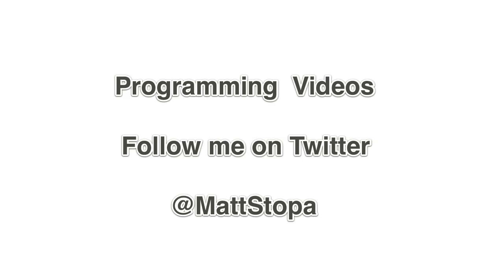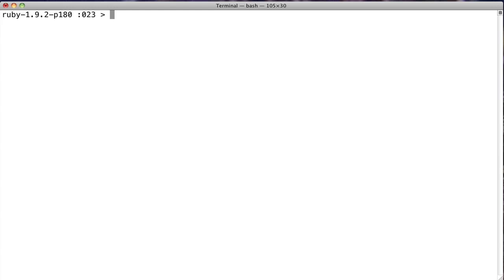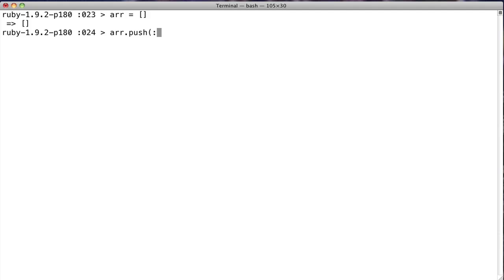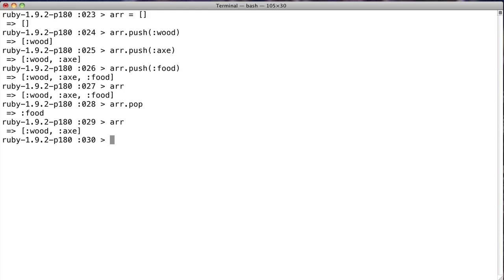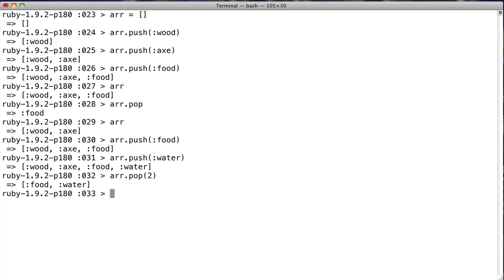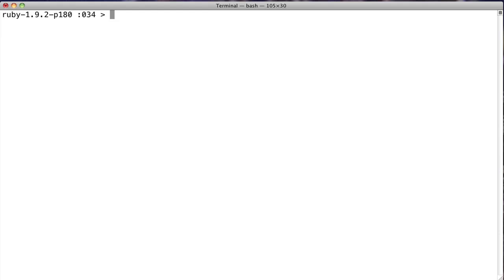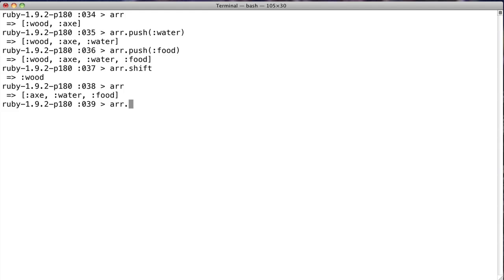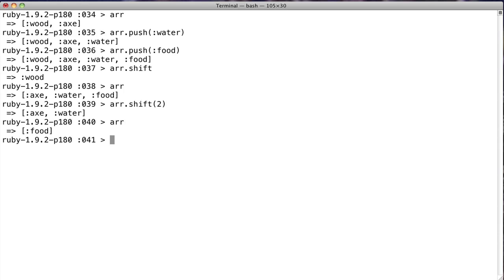Using Ruby Arrays As Stacks, push, pop. shift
This is a video about the Ruby Array methods: push, pop and shift. It shows you how to get use Ruby array's as stacks!